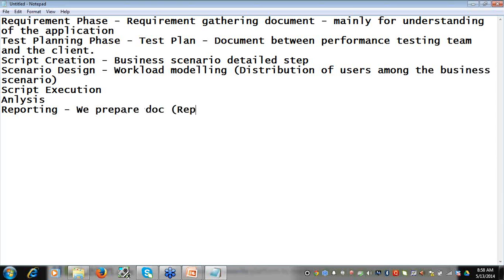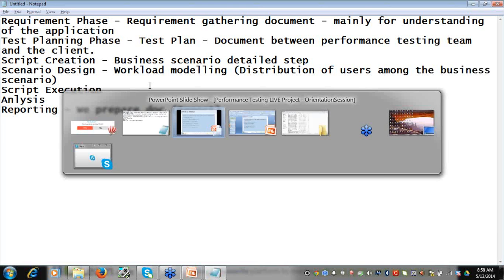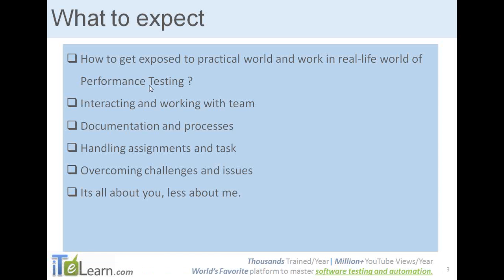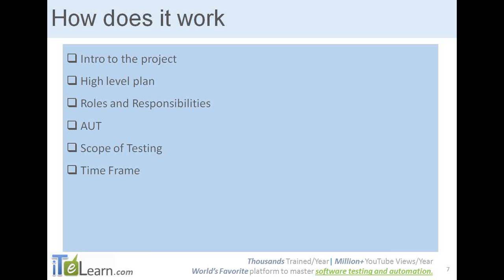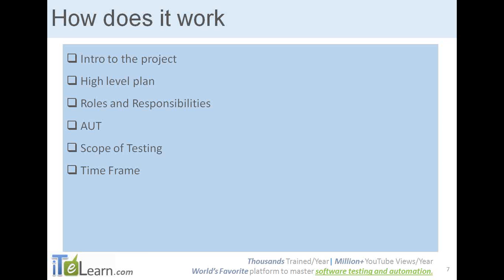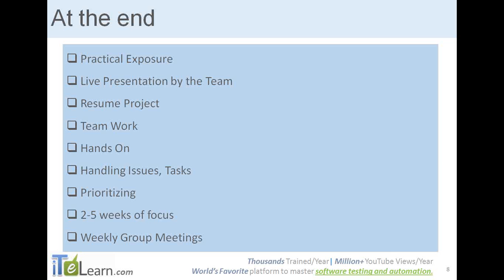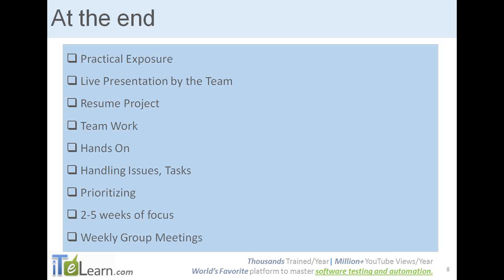Performance Testing Live Project Orientation Session what is performance testing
Performance Testing Live Project Orientation Session
What to expect
Make the best out of this program
Pre requisite
What I need